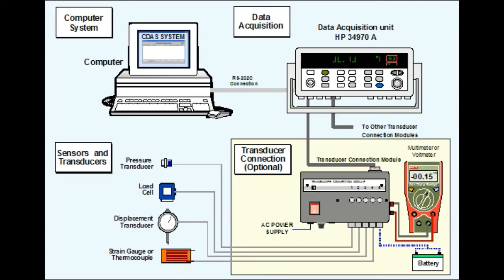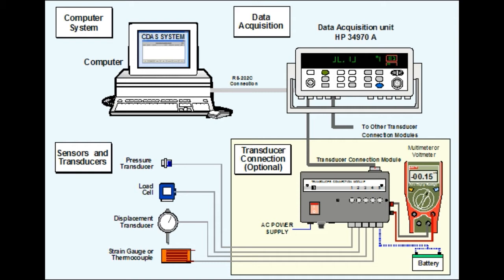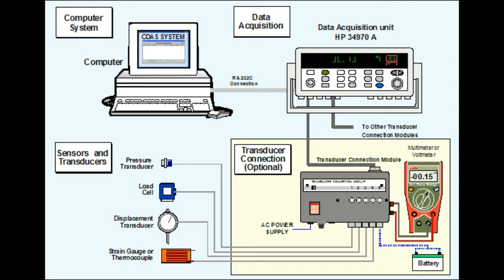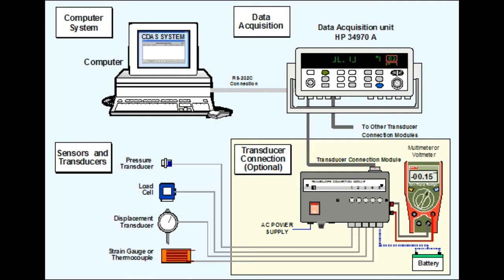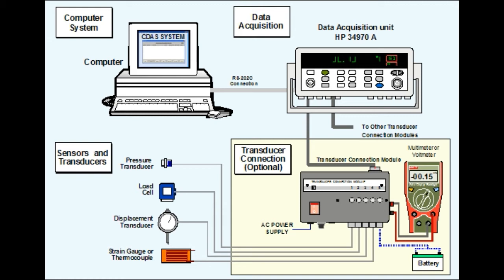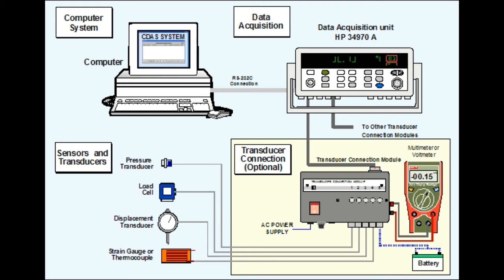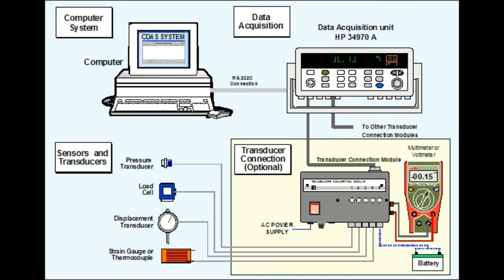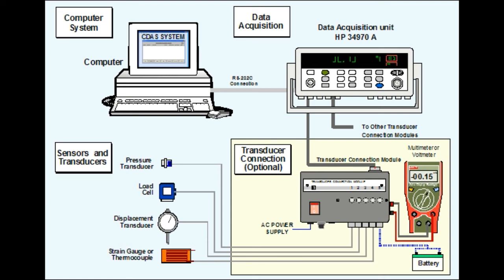What Is Image Acquisition in Image Processing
acquisition
acquisition meaning
special purpose acquisition company
talent acquisition
acquisition and mergers
merger and acquisition
acquisition definition
acquisition hindi meaning
acquisition language
language acquisition
acquisition of language
customer acquisition cost
acquisition synonyms
talent acquisition specialist
customer acquisition
data acquisition
acquisitions incorporated
acquisition incorporated
acquisition cost
second language acquisition